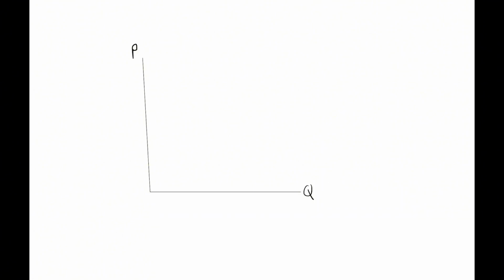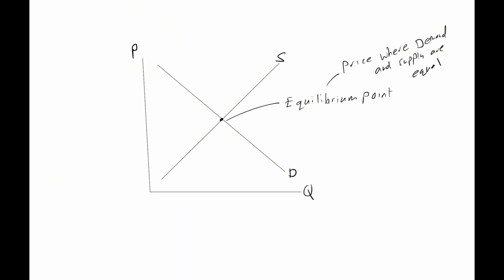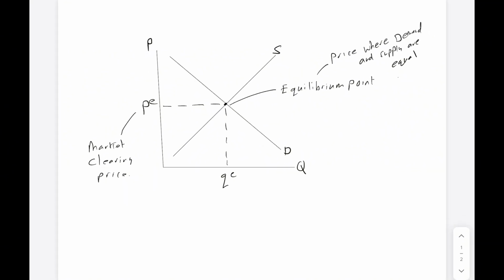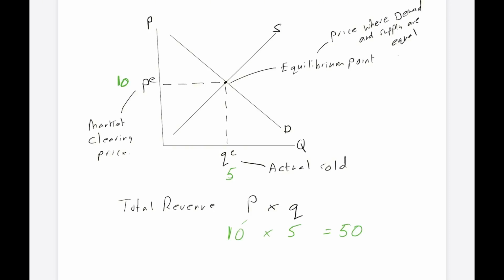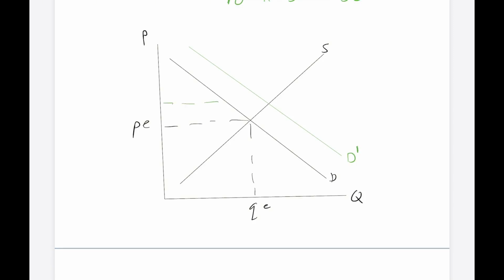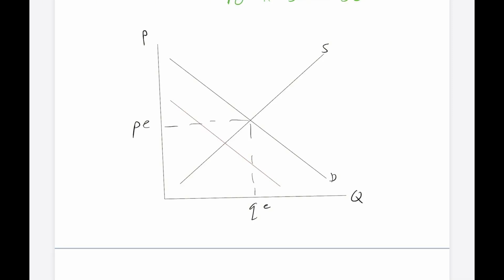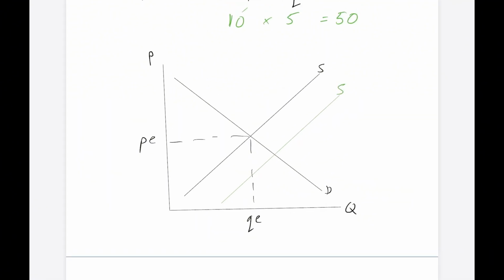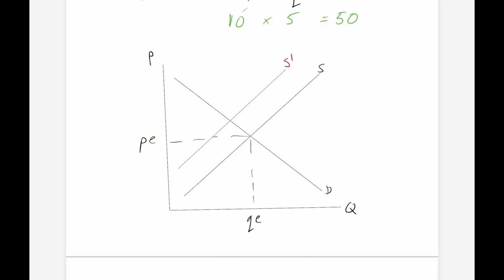22. Market Equilibrium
Sorry, mistake at 4:12, I meant price equilibrium.